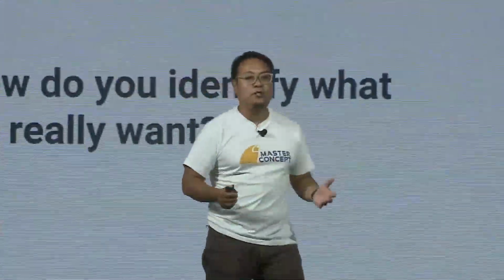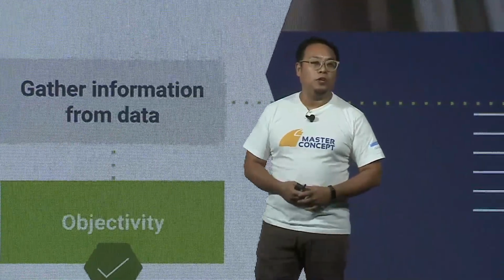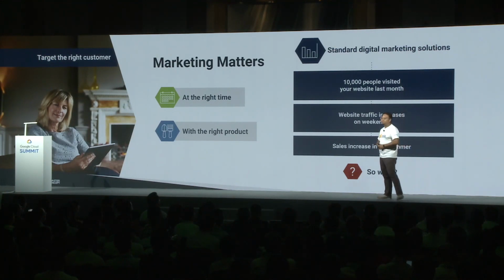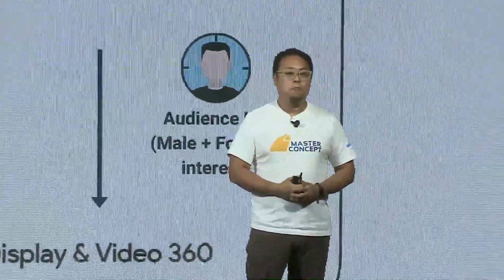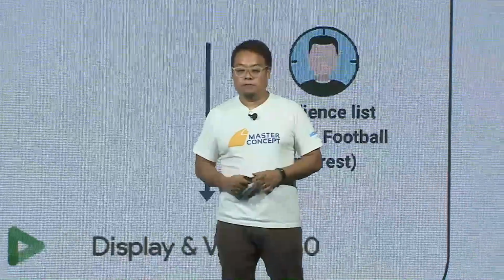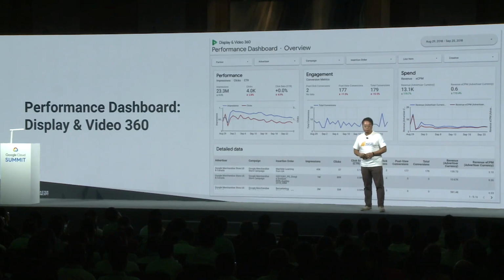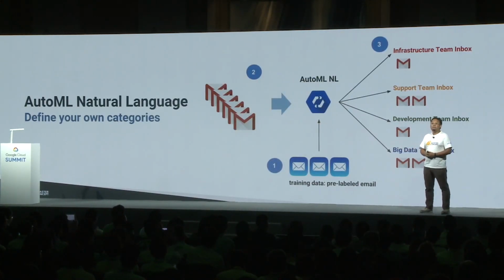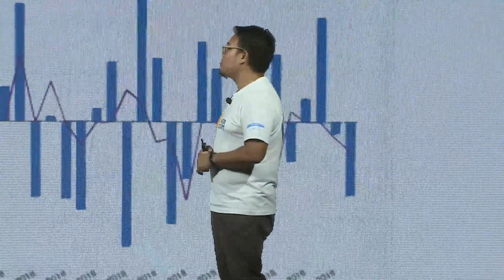Marketing Data Insight By AI/ML 2018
Master Concept, Director & Co-Founder, Derek Chan explained how AI/ML principles and technical implementation for marketing data insight and how it enable a company to predict the right recommendations and define the most appropriate way to reach out to right customers easier.